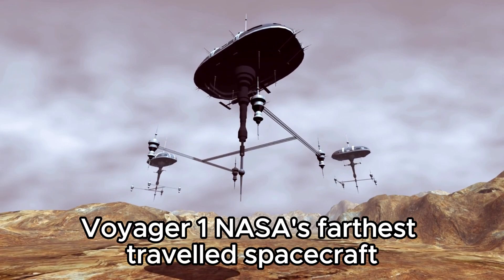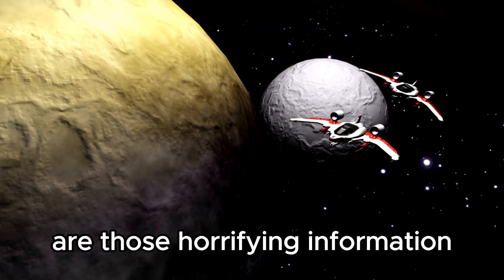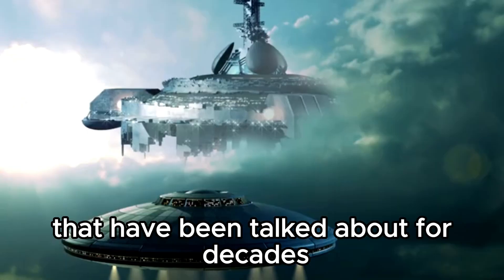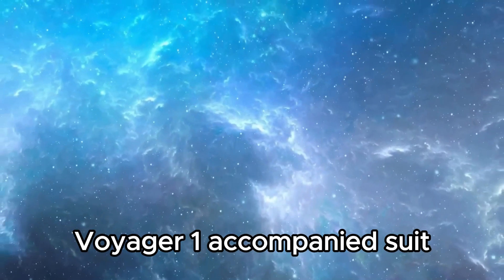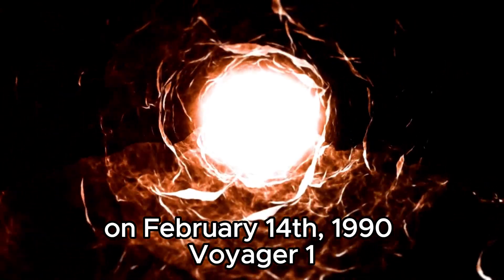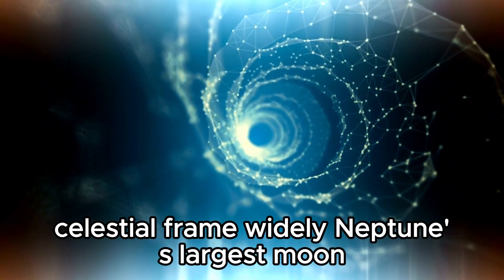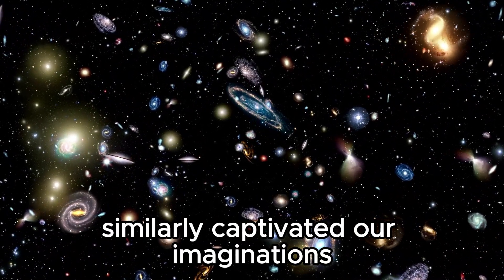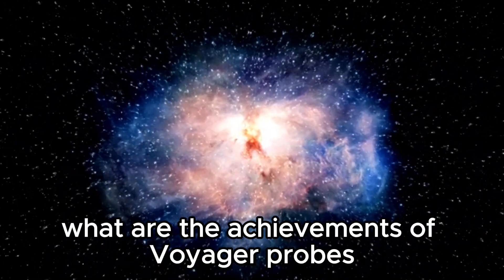4 MINUTES AGO: Voyager 1 Just Made A Terrifying Discovery Turned Back To Earth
🚀 Breaking News from Deep Space! 🚀

Just moments ago, NASA's Voyager 1 spacecraft, which has been exploring the cosmos for over four decades, sent back a mysterious and unsettling discovery to Earth. Join us as we delve into the details of this groundbreaking revelation that has left scientists and space enthusiasts around the world in shock.

In this video, we'll cover:
🌌 The latest data transmitted by Voyager 1
🛰️ What this discovery means for our understanding of the universe
⚠️ Potential implications for future space exploration

Don't miss this thrilling update from the frontier of space exploration!

🔴 Watch Now to Uncover the Secrets Voyager 1 Has Revealed! 🔴